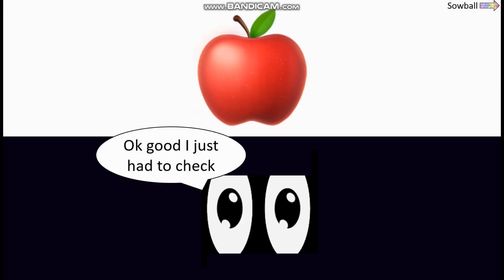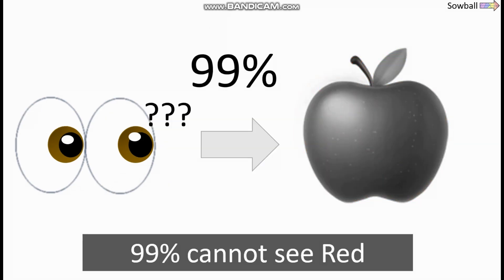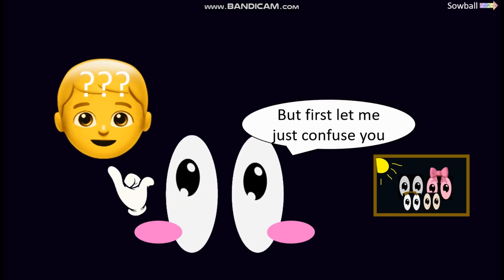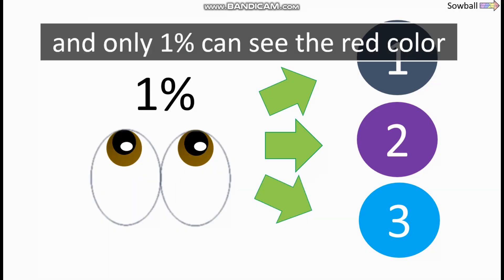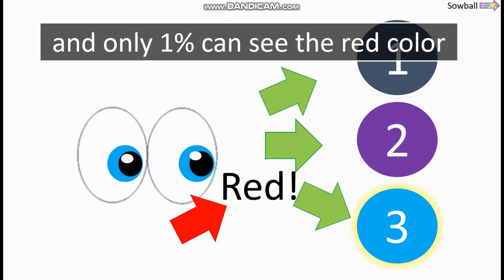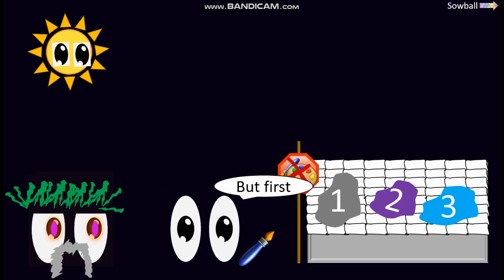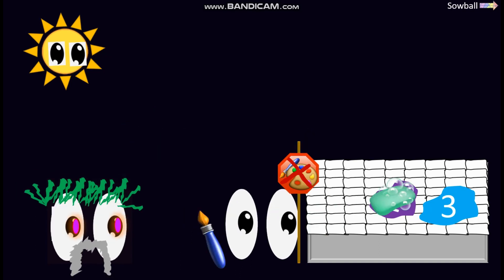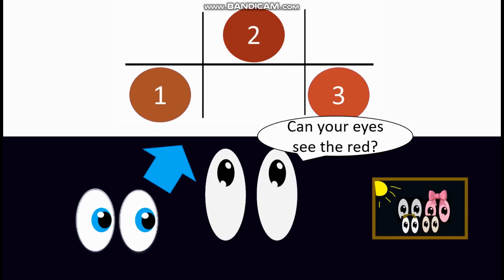Red color will disappear today